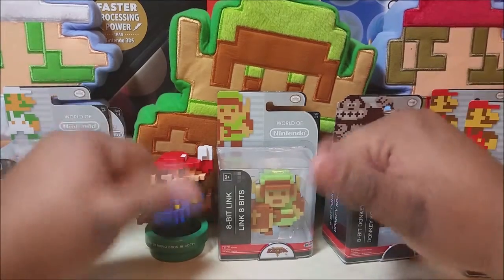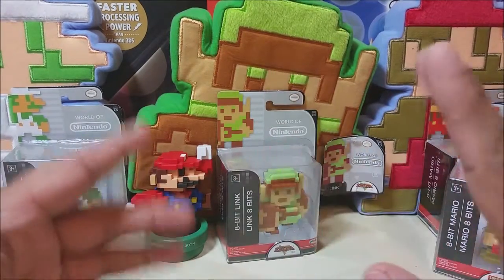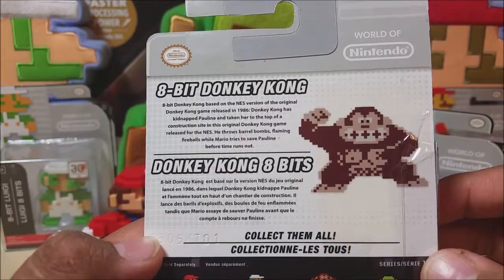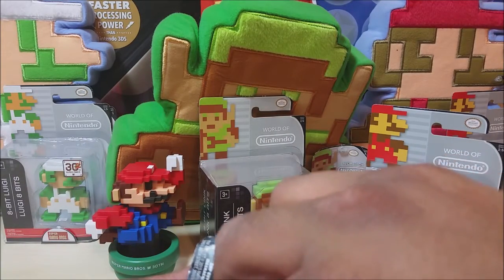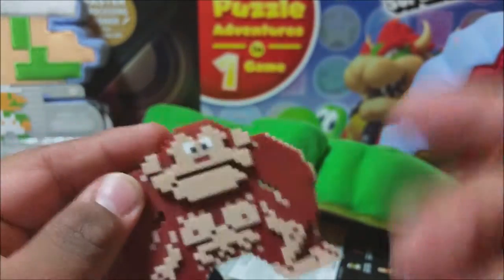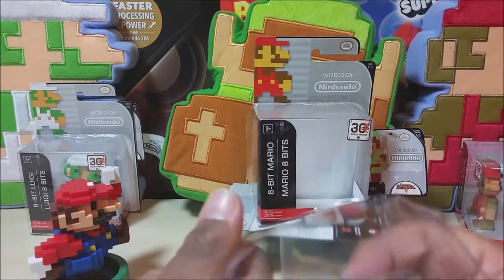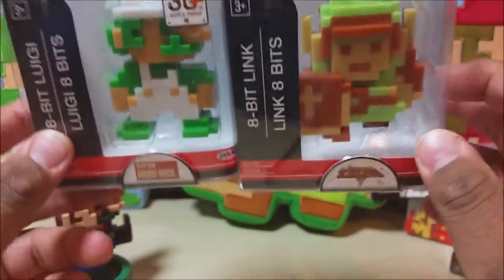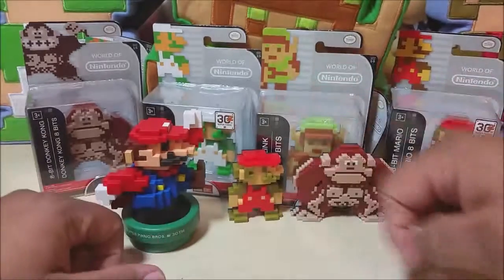World of Nintendo 8-Bit Mario Luigi Donkey Kong & Link Series 1-5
Hey everyone i got some great 8 BIT SWAG!! ive had these cool toys for a few weeks and finally got to review them enjoy!!
Rare New World of Nintendo 8-Bit Mario, Luigi, Donkey Kong Amiibo-like Action Figures Unboxing (World of Nintendo Wave 5) Retro 8-Bit Jakks Pacific Action Figures. Make sure to SMASH that "Like" button and get ready for a new video everyday.